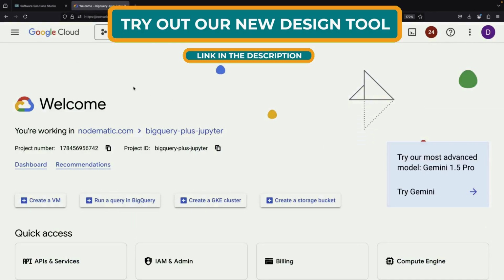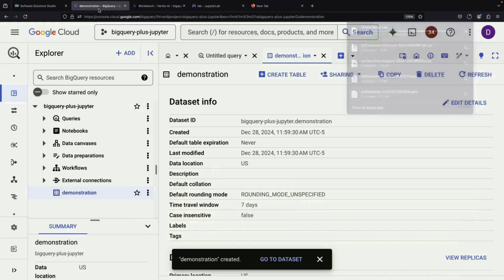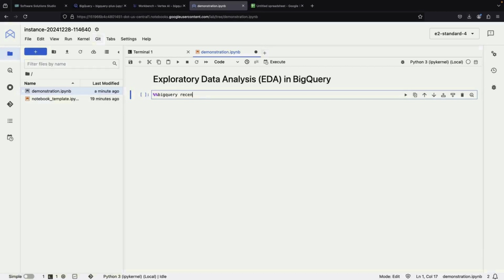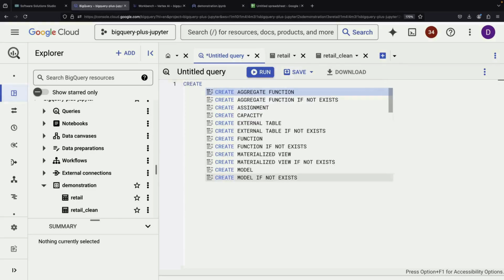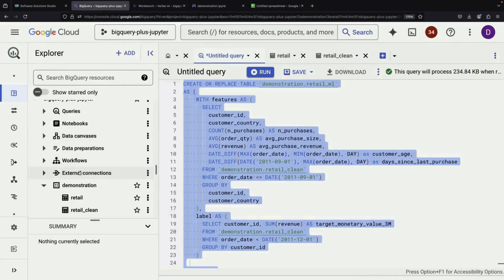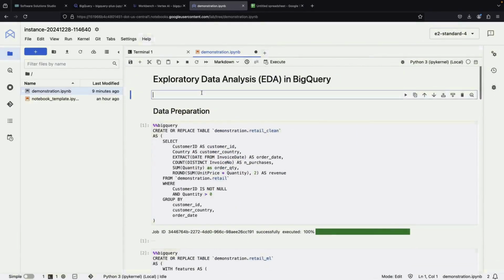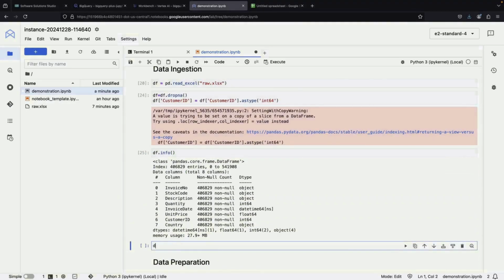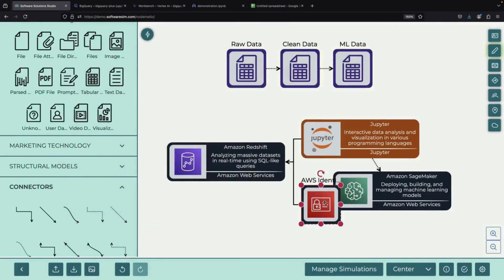BigQuery+Jupyter Basics (Simple, Clean Data Analysis in Python)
Learn how to combine Google Cloud's BigQuery with Jupyter notebooks for powerful data analysis! In this comprehensive tutorial, we'll show you how to leverage BigQuery's massive processing power while using Jupyter's friendly interface and visualization capabilities.

Key Topics Covered:
- Setting up Vertex AI Workbench
- BigQuery dataset creation and management
- Converting Excel to CSV for BigQuery
- Using BigQuery magic commands in Jupyter
- Data cleaning and preprocessing
- Machine learning feature engineering
- Handling datetime formatting issues
- Data visualization with Pandas
- Architecture best practices

Tools Used:
- Google Cloud Platform
- BigQuery
- Vertex AI Workbench
- Jupyter Notebooks
- Python (Pandas)
- Excel/CSV

0:00 Conceptual Overview
0:49 Vertex AI Workbench (Jupyter)
2:15 Example Dataset
6:07 Data Analysis
19:29 Takeaways